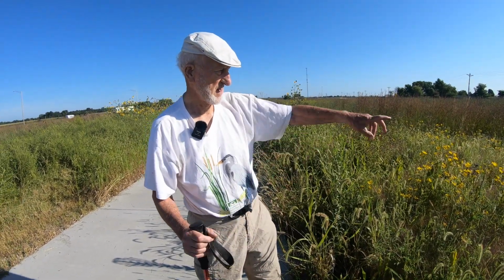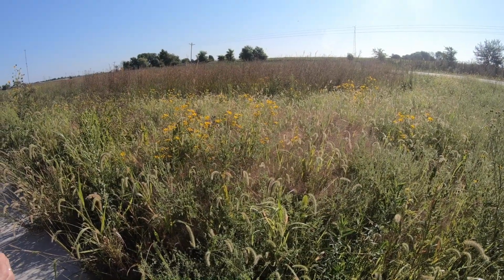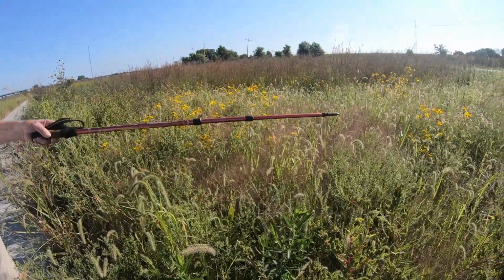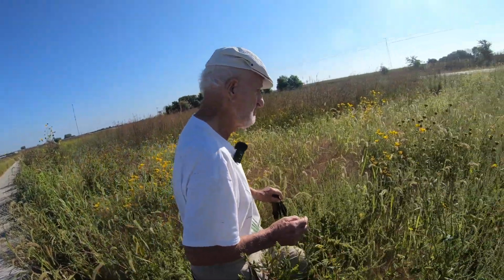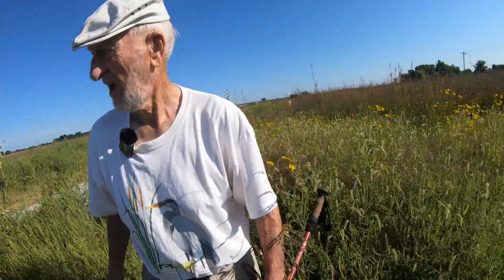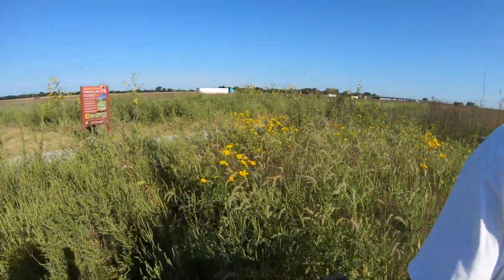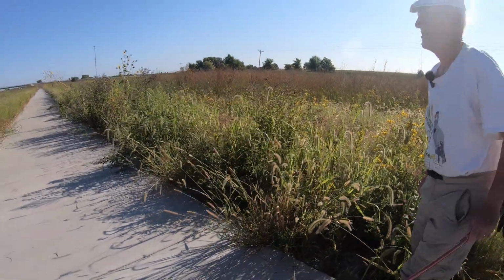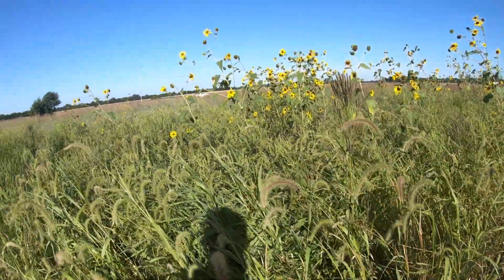September Walk Part 1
Henry takes an early September walk through the prairie.